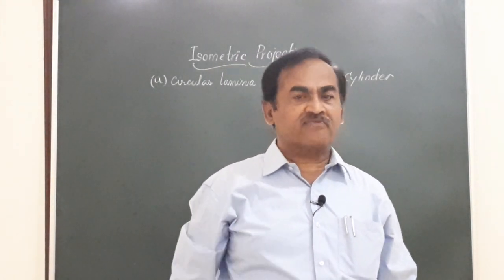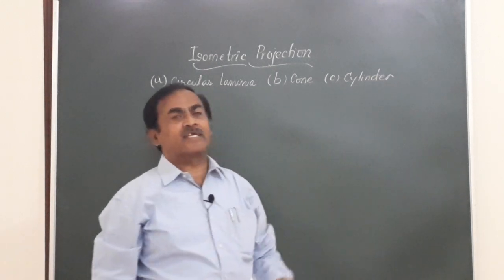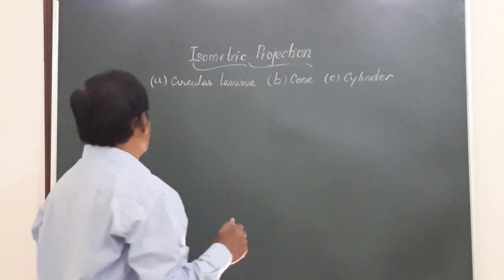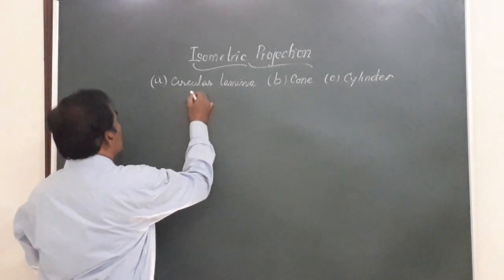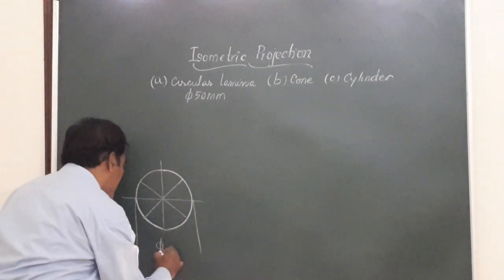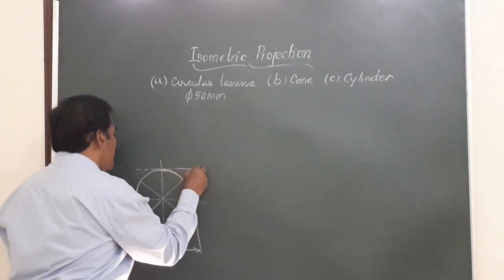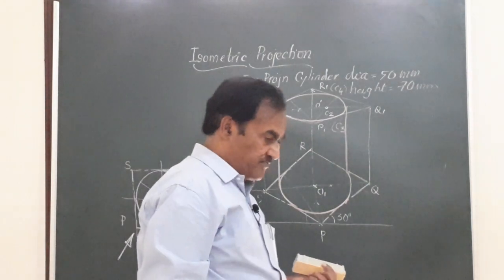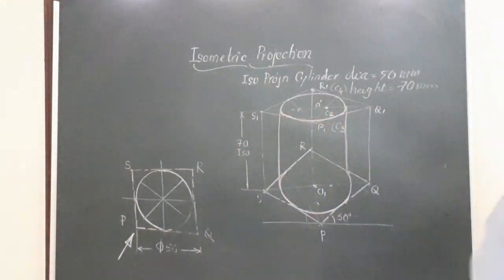Isometric projection of circular lamina,cone, and cylinder